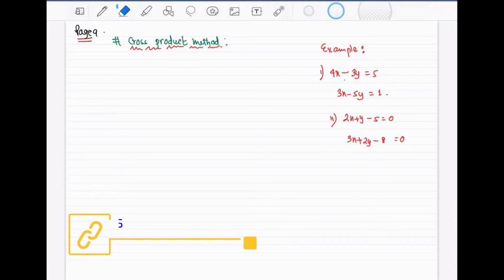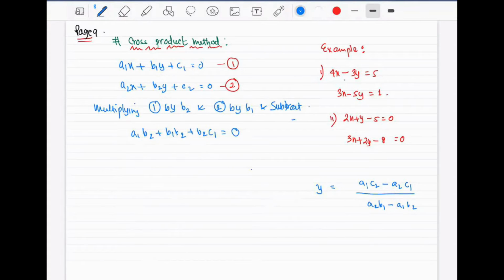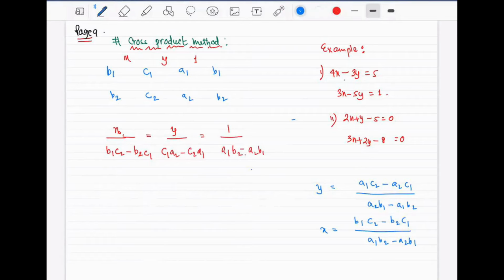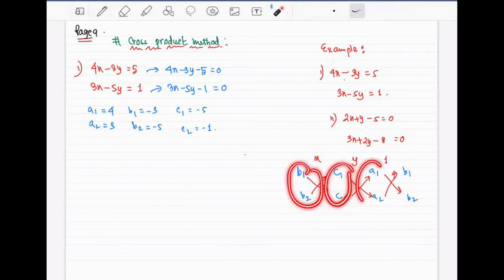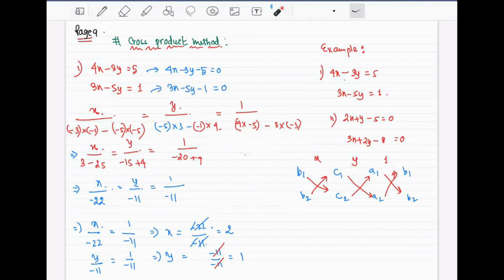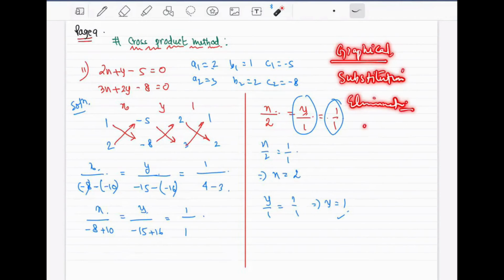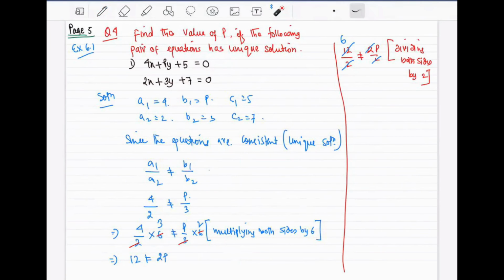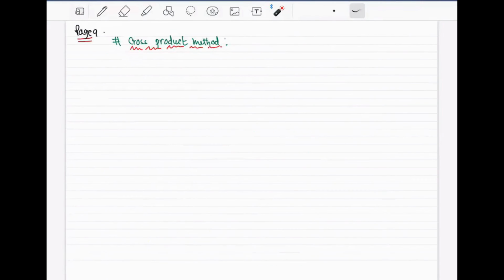CHAPTER 4 LINEAR EQUATION IN 2 VARIABLES PART 4